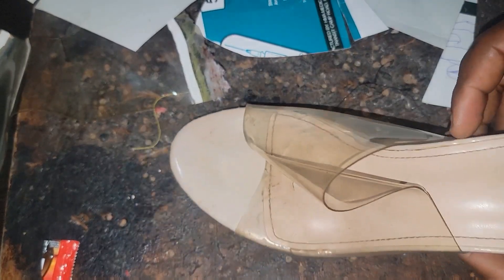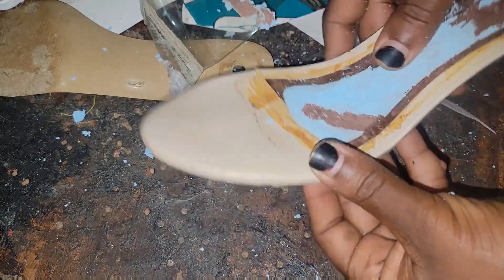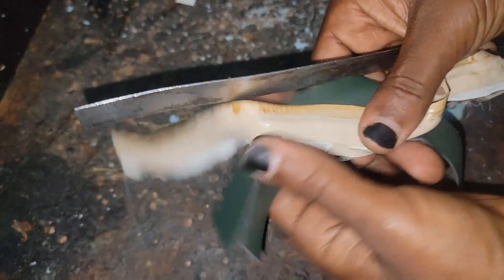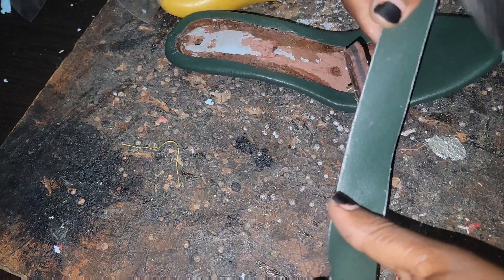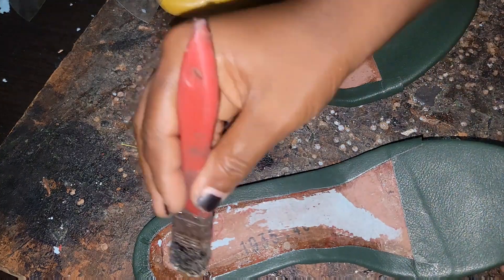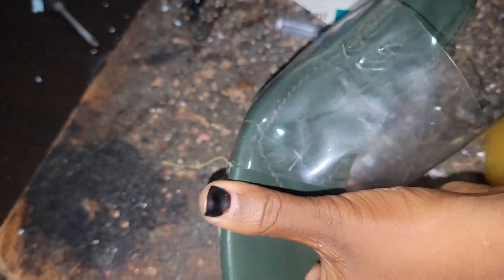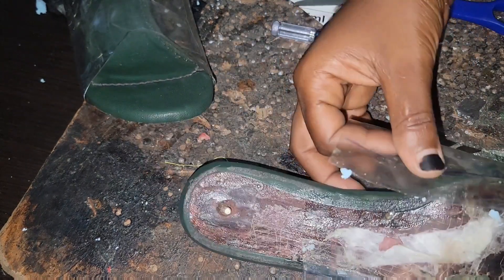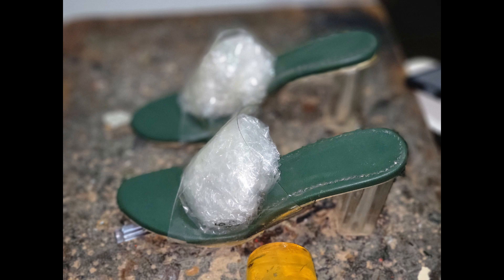How to make shoes for beginners (Revamping your Chrystal heels)